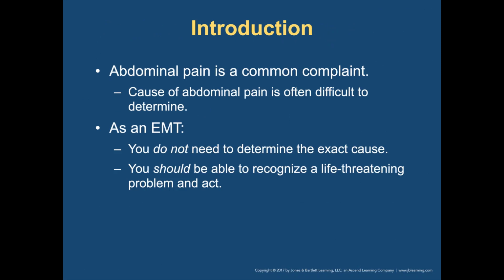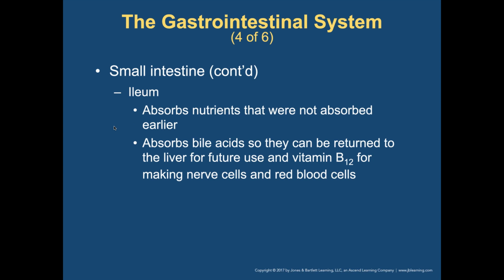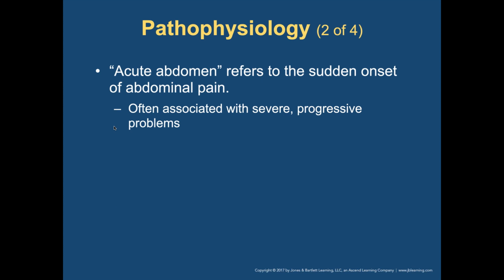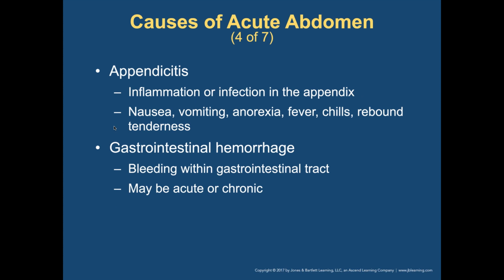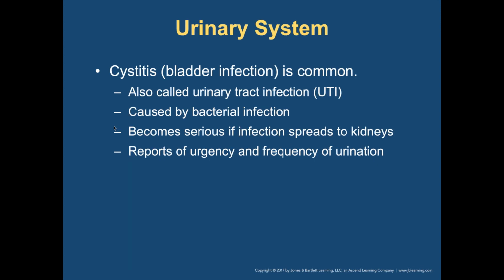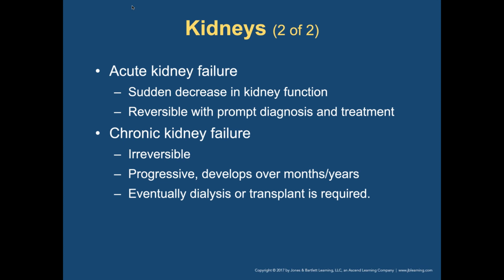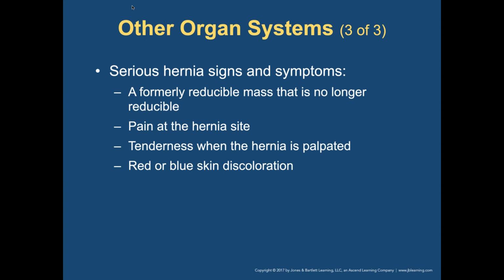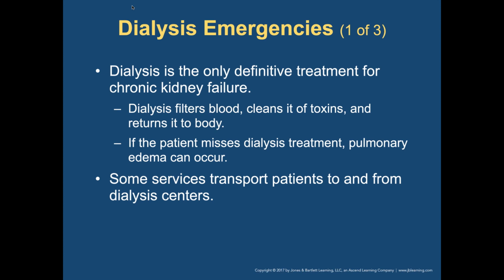ARES EMT Class B920 - Gastrourinary Emergencies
Chapter 18 - Gastro Urinary Emergencies